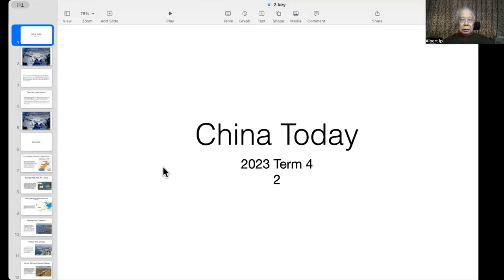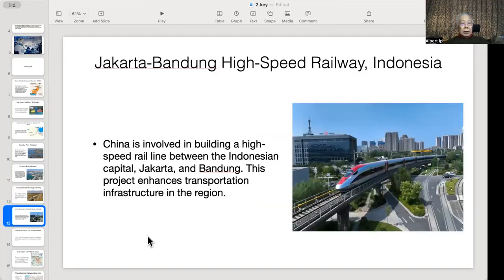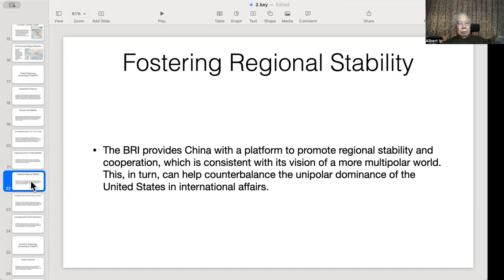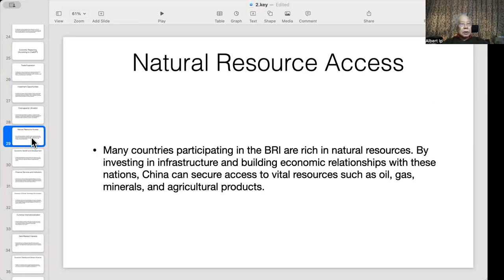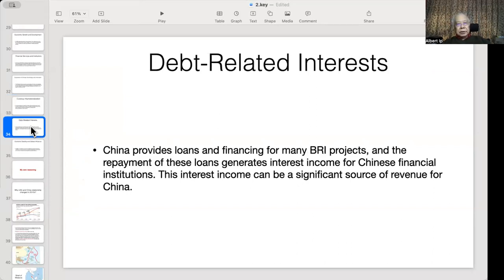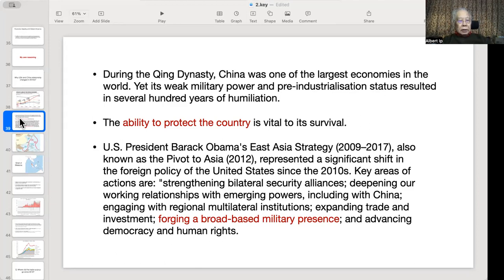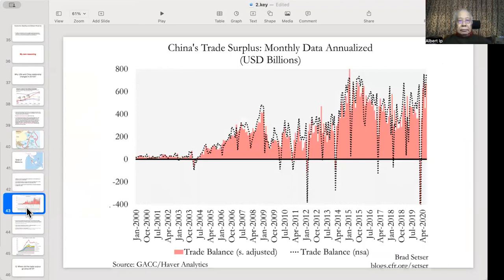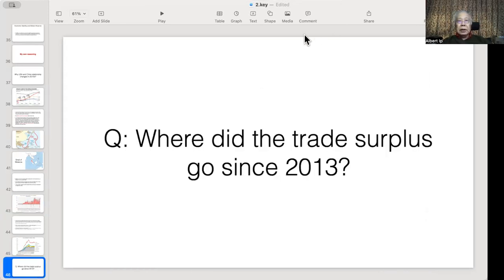China Today 2nd Session, 4th Term 2023 - BRI